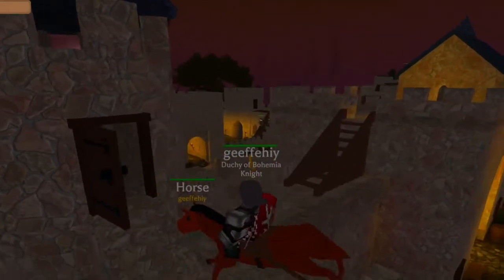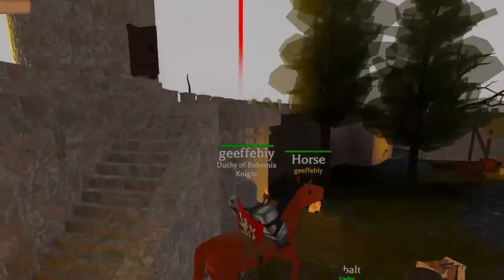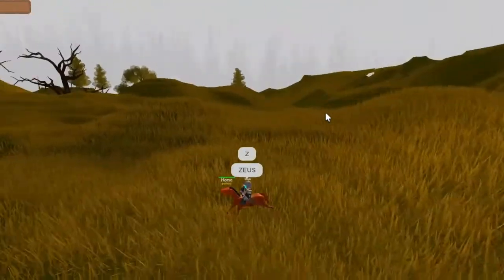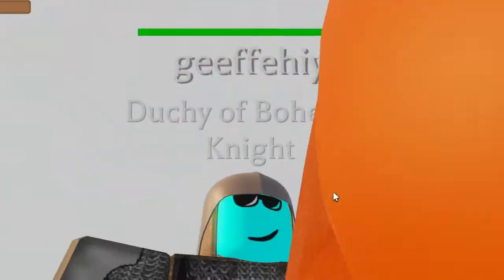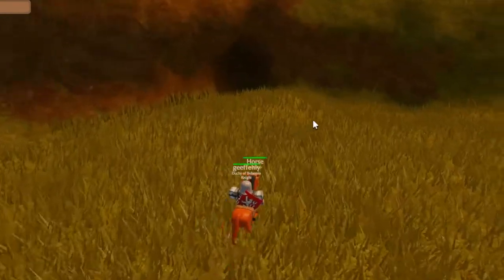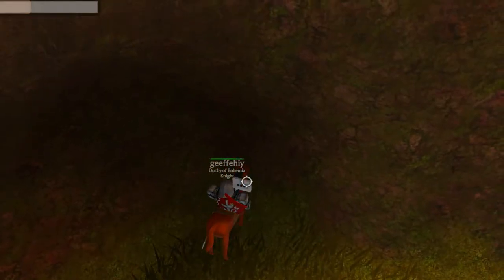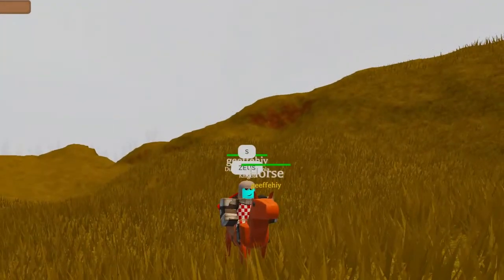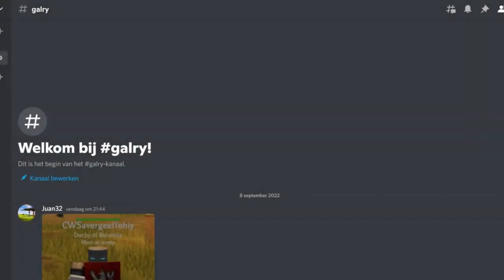How to get ZEUS weapons in HRE (real 2022)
gous,, this real, not fake, on god no cap.